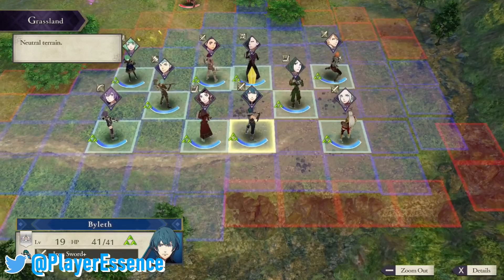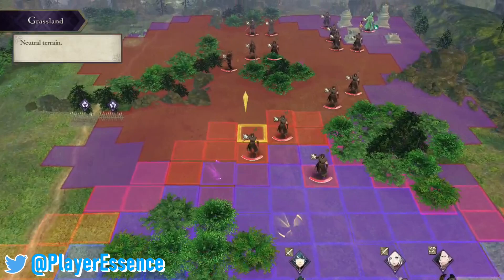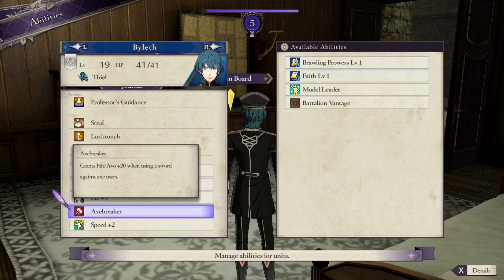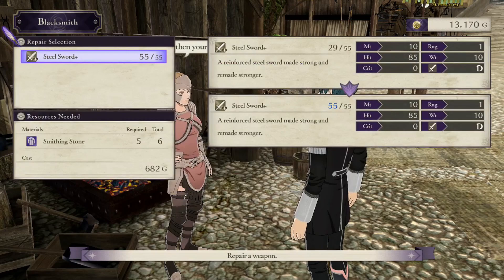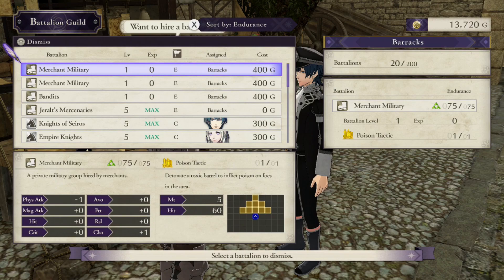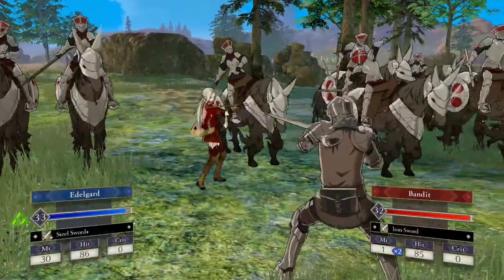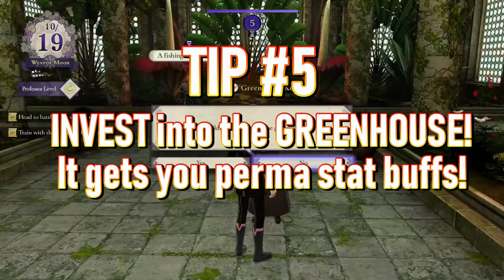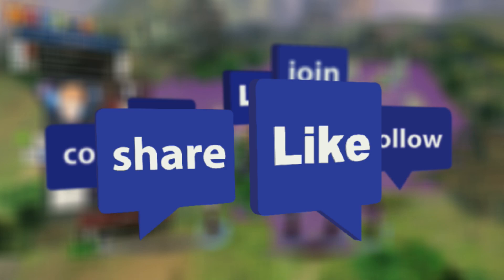5 BIG BEGINNER TIPS to Survive Fire Emblem Three Houses!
Let's go over 5 big beginner tips to help you survive Fire Emblem Three Houses on the Nintendo Switch!